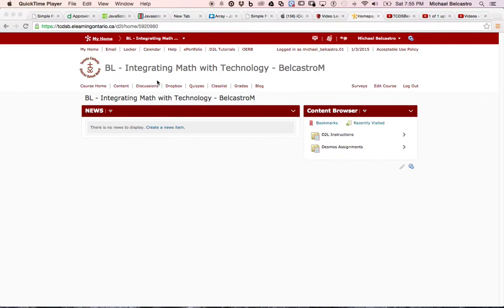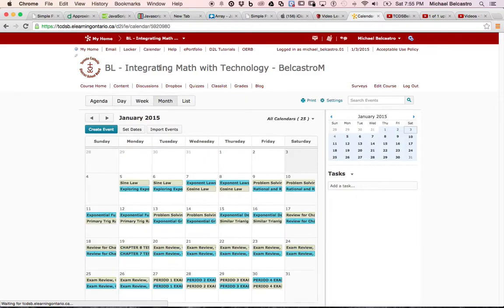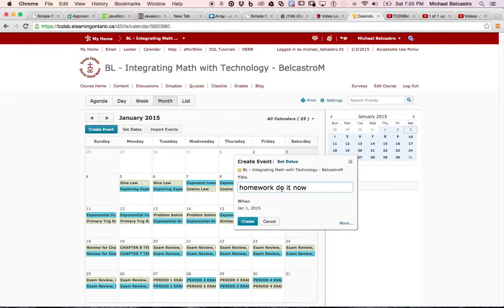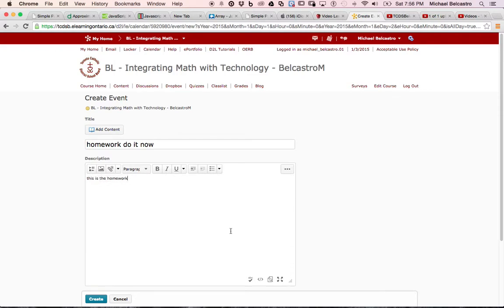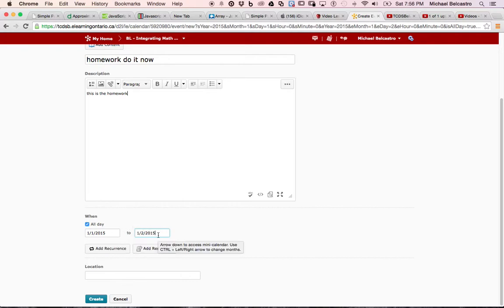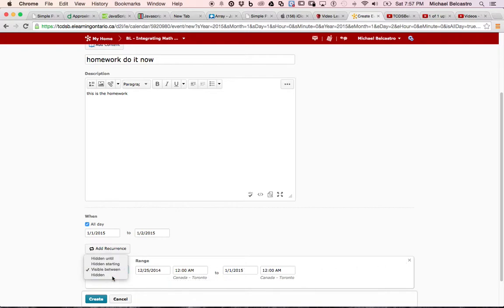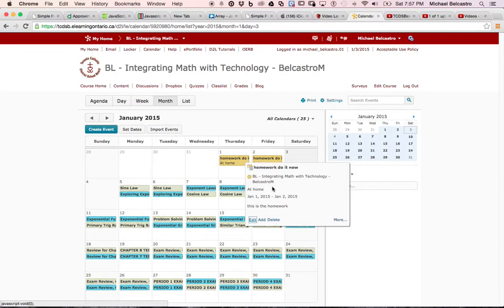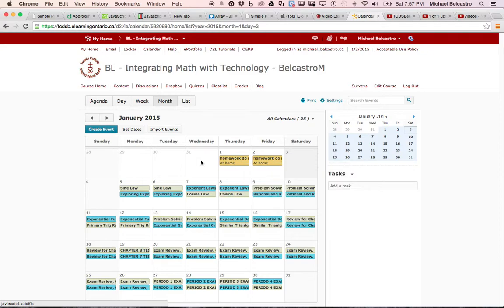Creating Calendar Content in D2L